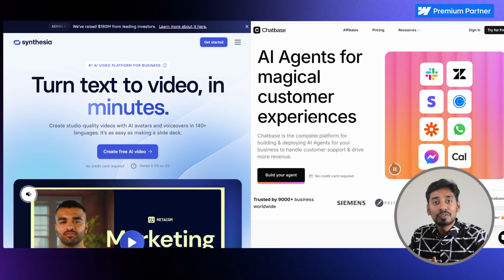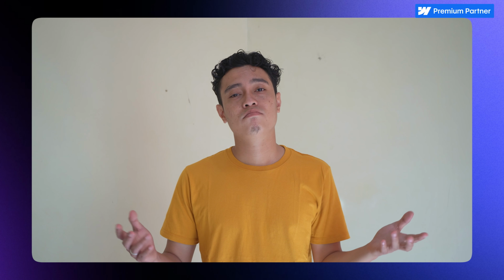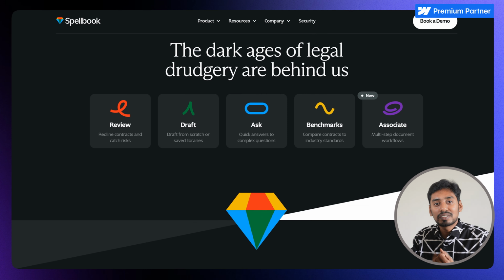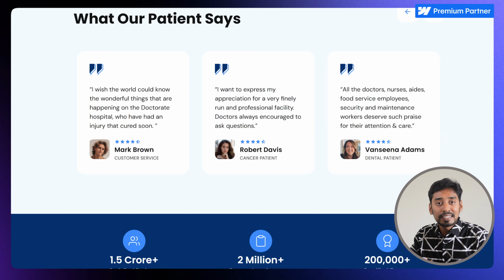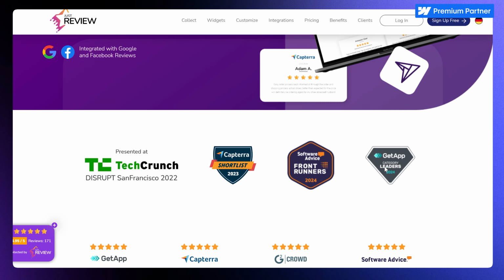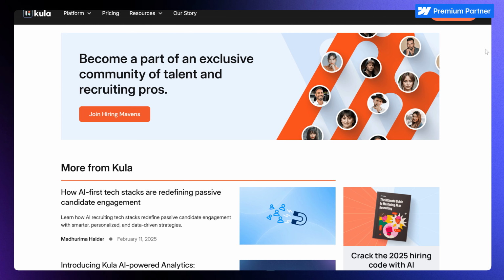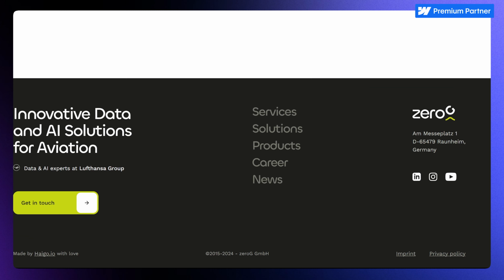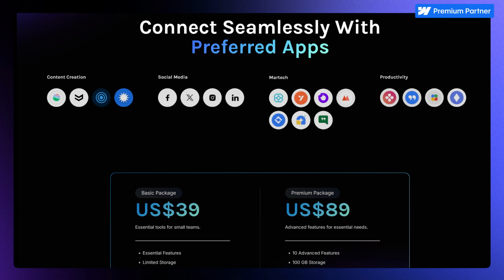Build a High-Converting SaaS Website: Key Sections You Can’t Skip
If you're building a SaaS website, getting the structure right is critical. Your website isn’t just a digital presence—it’s your strongest sales tool. If it’s confusing, slow, or missing key sections, potential customers will leave within seconds.

But when structured properly, it can:

 ✅ Drive more sign-ups
 ✅ Increase conversions
 ✅ Build trust with your audience

In this video, I’ll break down the exact structure of a high-converting SaaS website. While I explain, you’ll see real examples of each section so you can visualize how everything fits together.

BONUS: To make it even easier, I’m offering a FREE Webflow layout template of the perfect SaaS landing page layout! Download it from the link below and use it as a reference for your own site.

📞 Need clarity on your website or app?

⏱️ Timestamps:

0:00 - Introduction
00:30 - Free Webflow Layout Download (Get Your SaaS Layout)
01:26 - Hero Section
01:55 - Value Proposition
02:17 - Features Section
02:37 - ‘How It Works’ Section
02:56 - Case Studies & Testimonials
03:35 - Pricing Page
03:56 - Resources & Blog
04:10 - FAQ Section
04:20 - Call to Action
04:31 - Footer Section
04:39 - About Us
04:57 - Conclusion